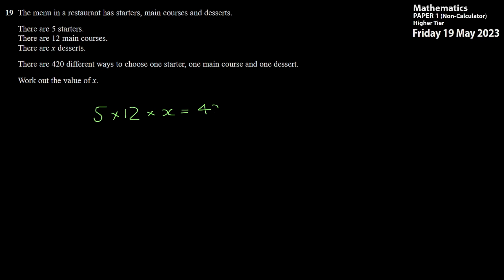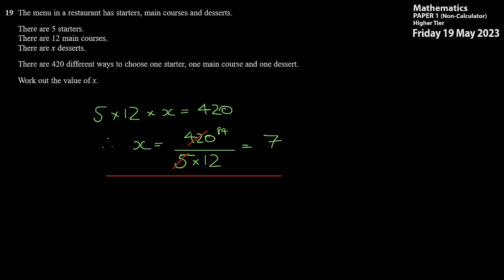P1 Q19 Combinations GCSE Edexcel May 2023